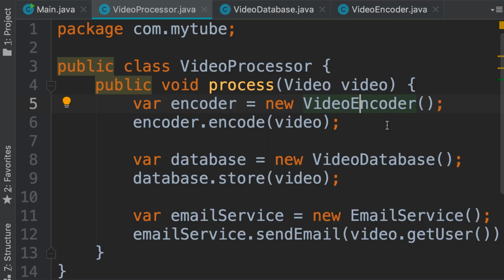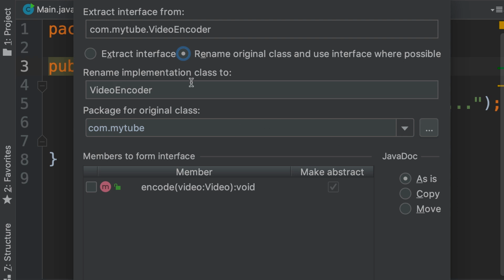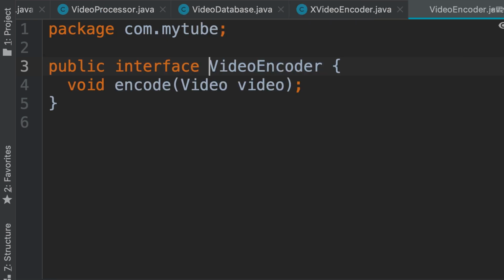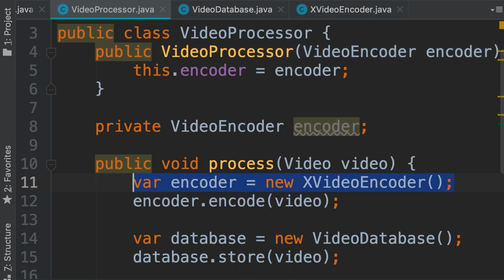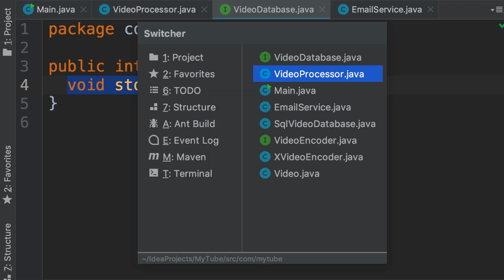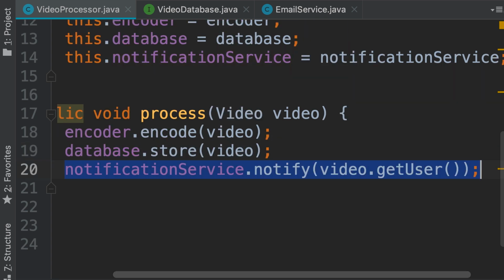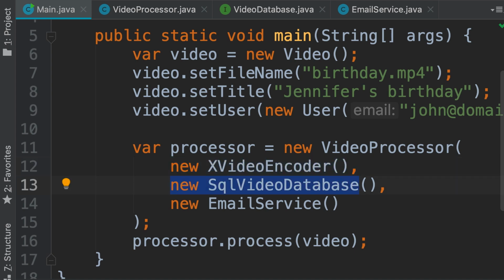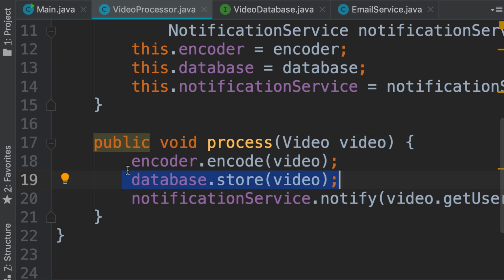Java #114 - Solution [By Mosh Hamedani]